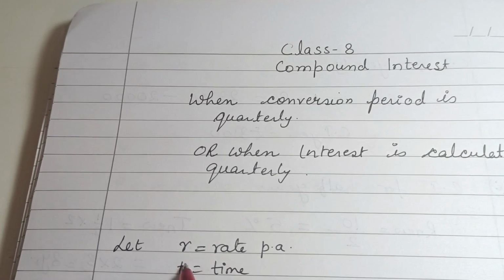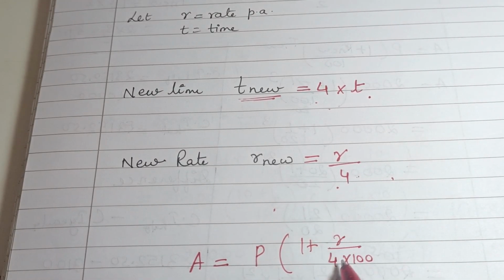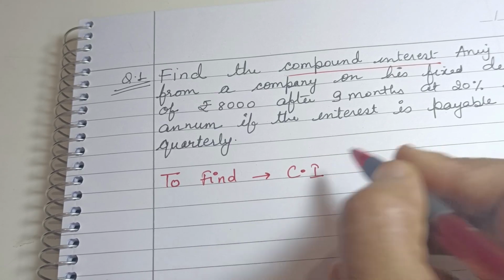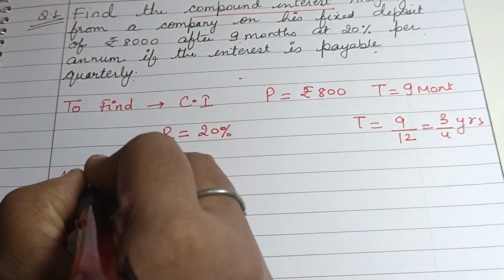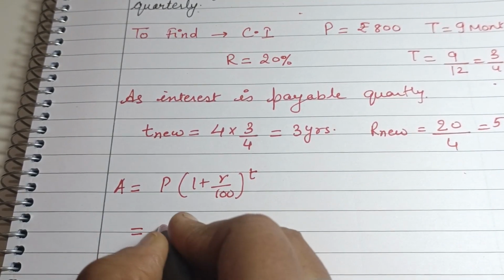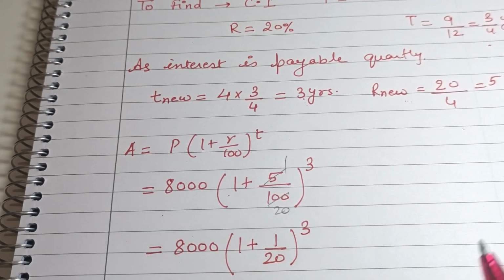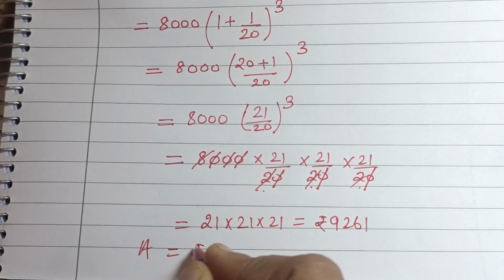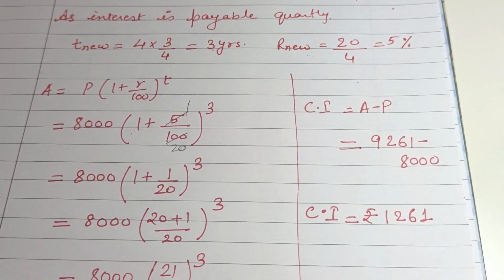Compound Interest|Conversion period is quarterly|Class 8|Composite|NCERT|CBSE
In this video I have explained how to apply formula of compound Interest for quarterly Quarterly.